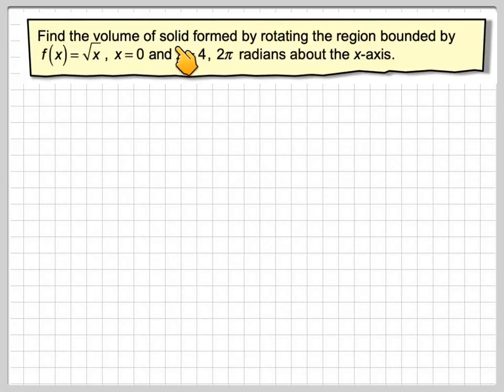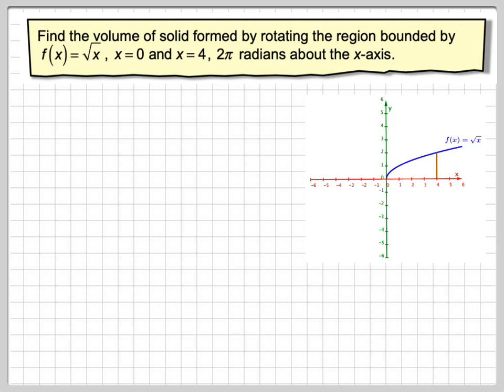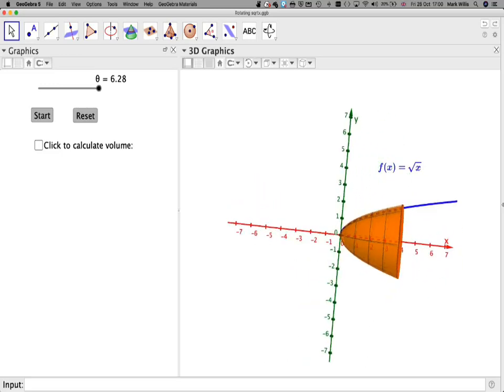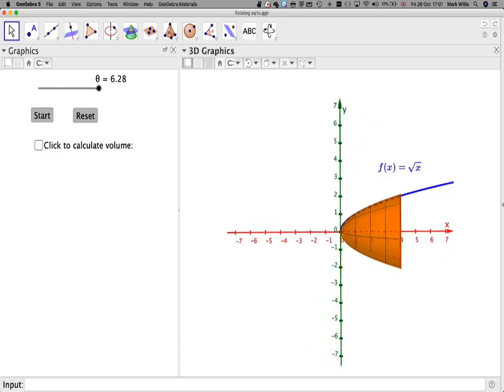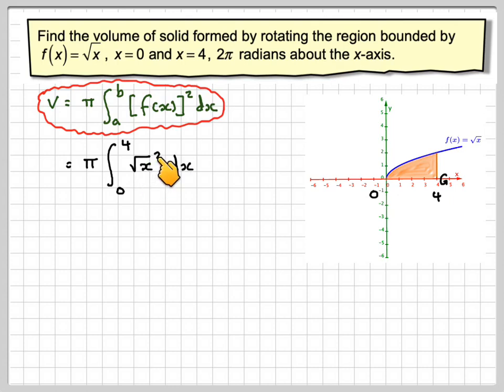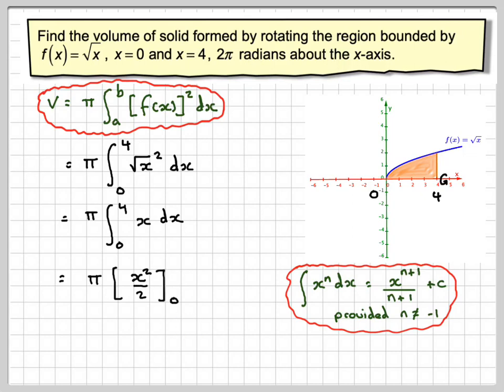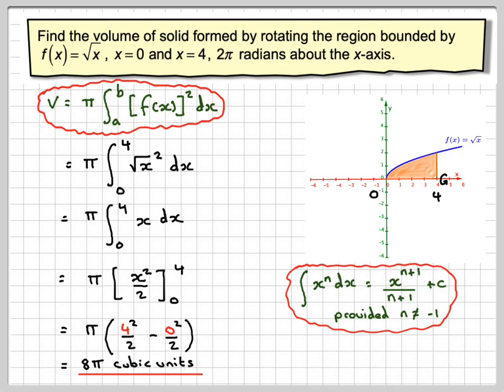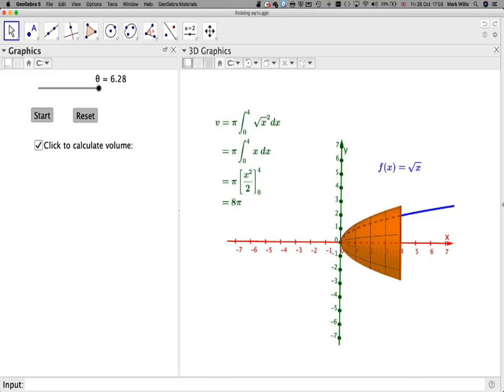The volume of the solid formed by rotatating the square root of x